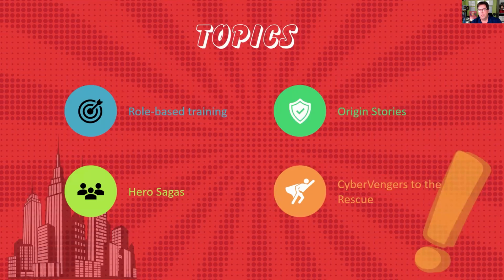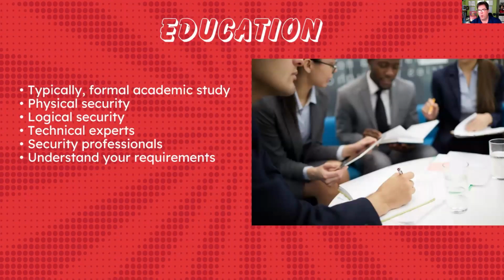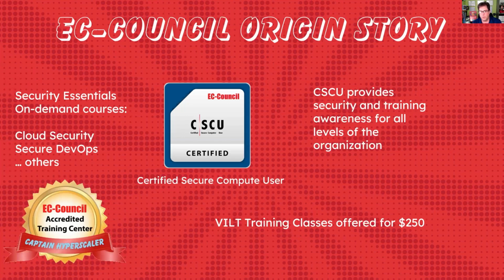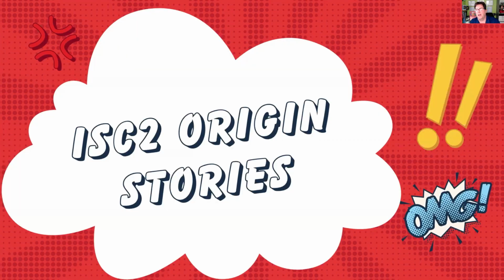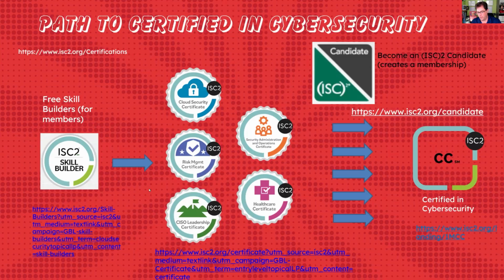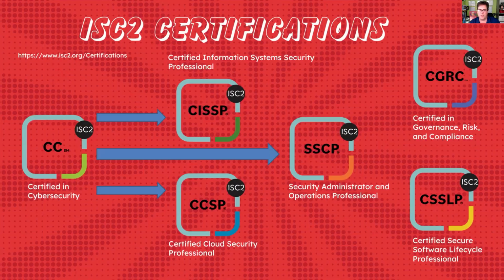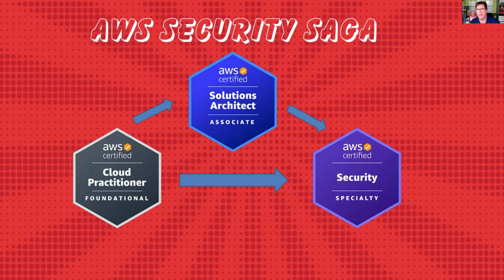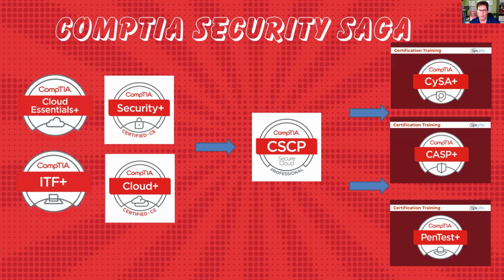Cybersecurity Training, Awareness, and Education for Technical and Professional Roles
Dwayne Natwick, CEO/Founder, Captain Hyperscaler

Dwayne will explain the differences between training, awareness, and education. He will outline a path for an organization to build a culture of security and risk awareness, amongst both technical and professional staff.